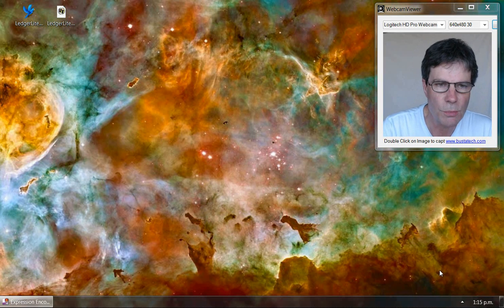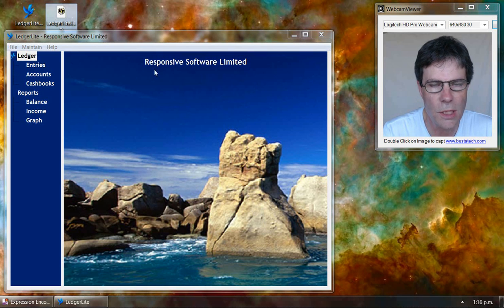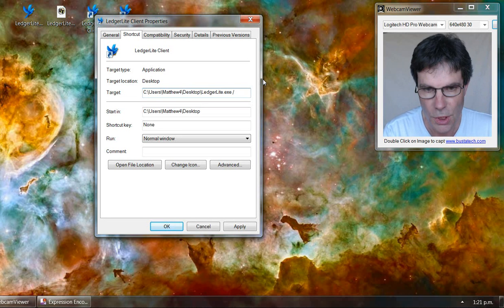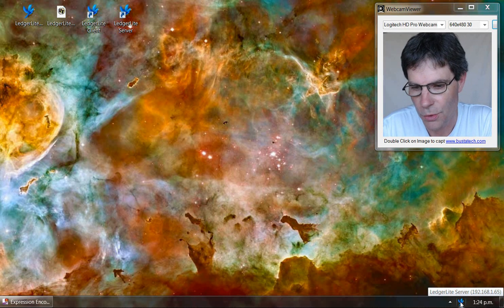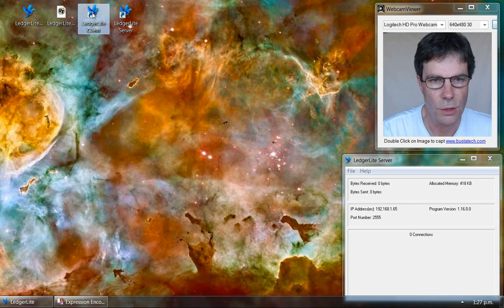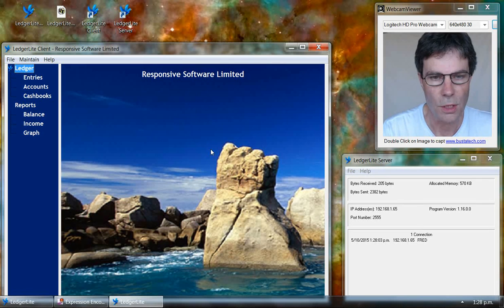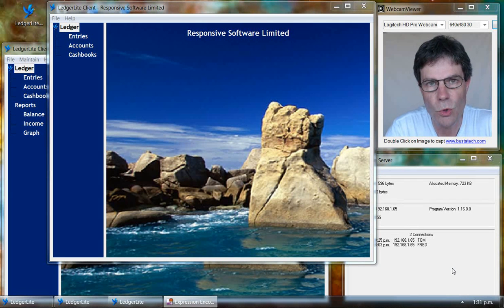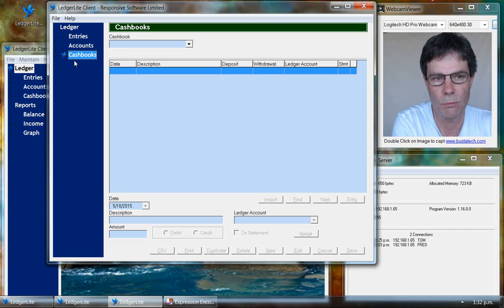LedgerLite - Multiple Users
Learn how to set up LedgerLite for multiple users in a client/server configuration.